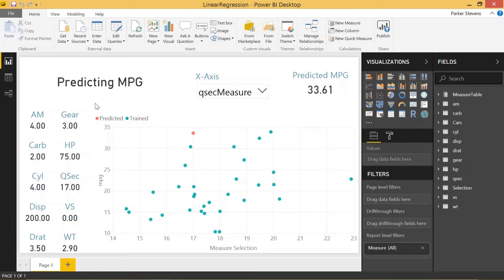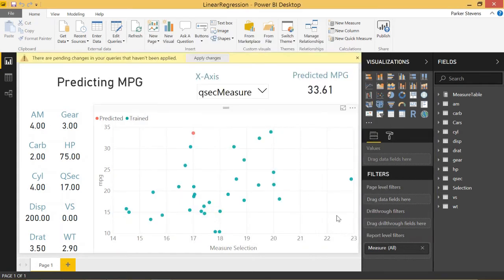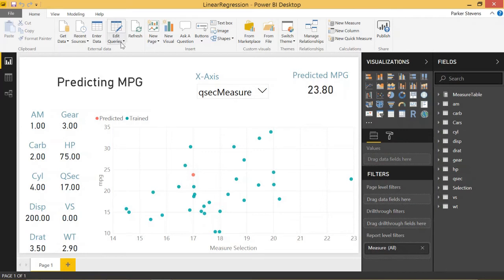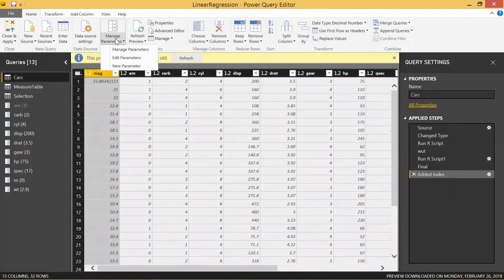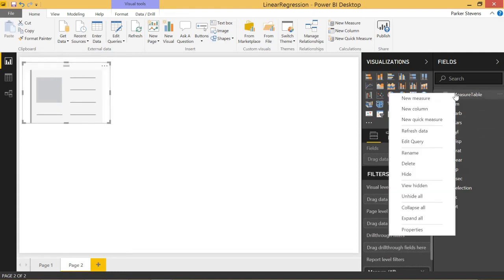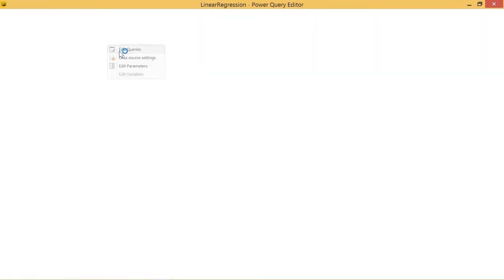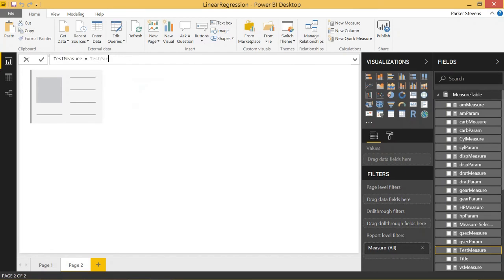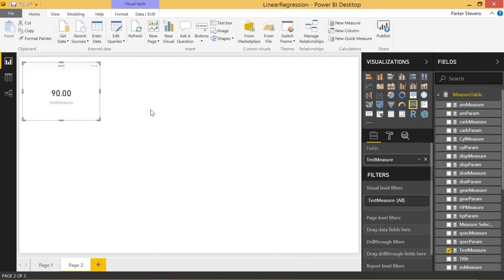Power BI - Show Parameters in Report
In this video, you will learn how to display your parameter values in your report. This might come in handy if you want to show what the user enters into your Power BI parameters.